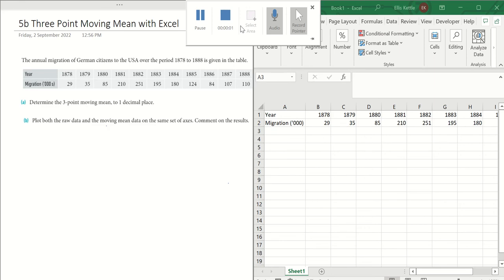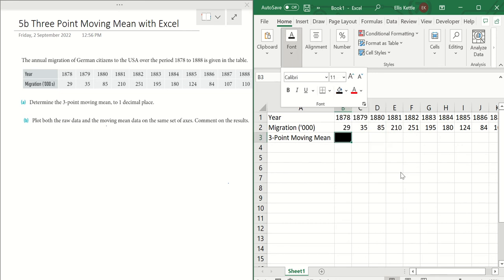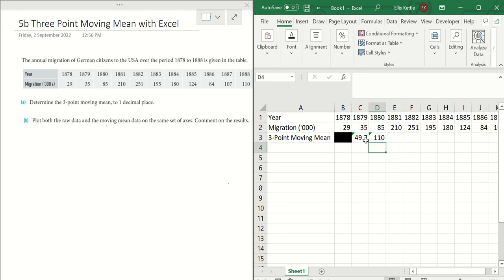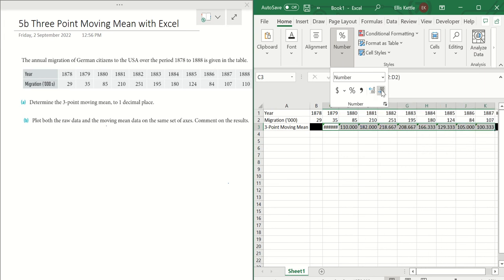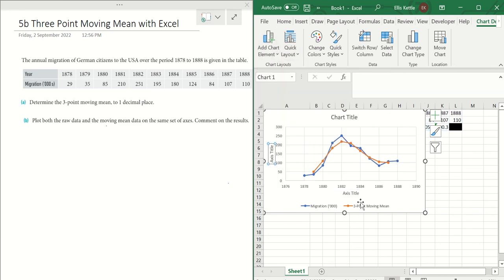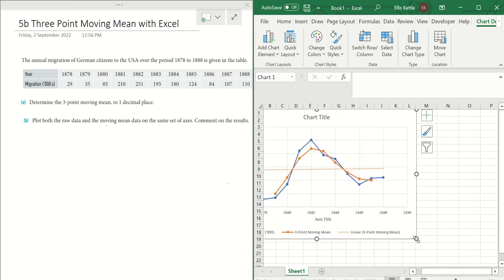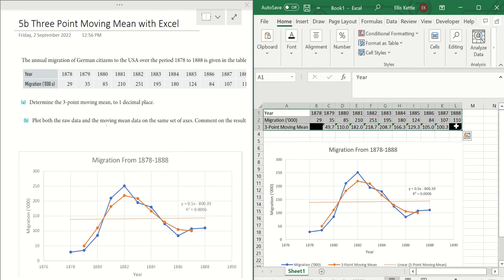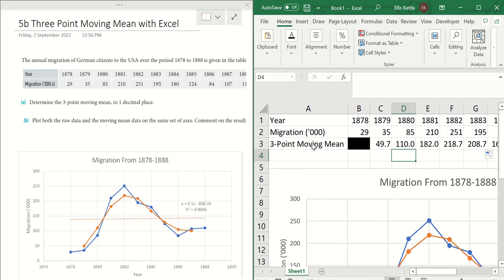Three Point Moving Mean with Excel